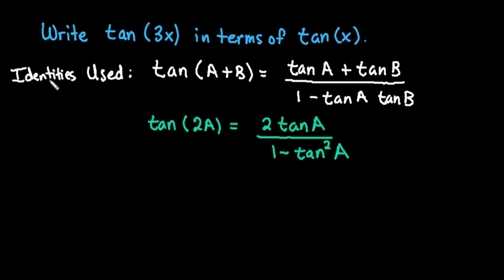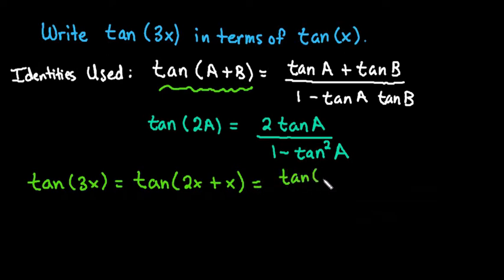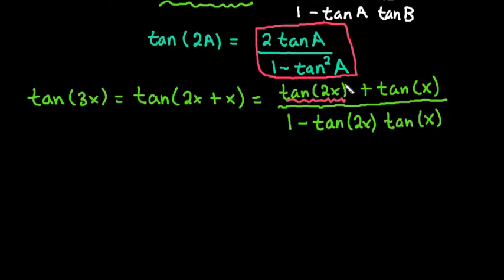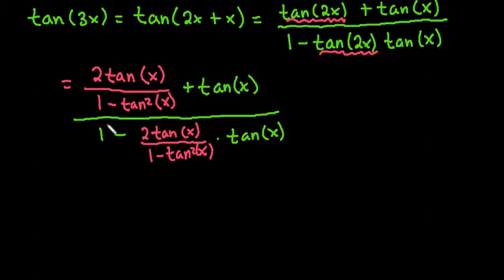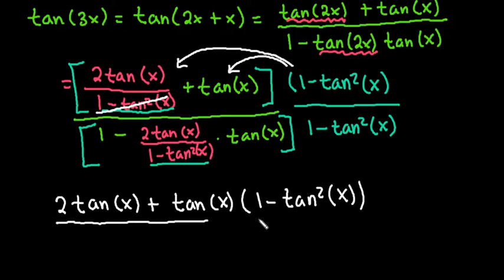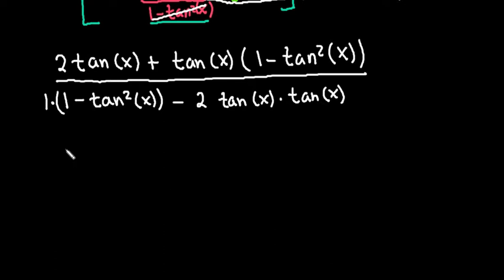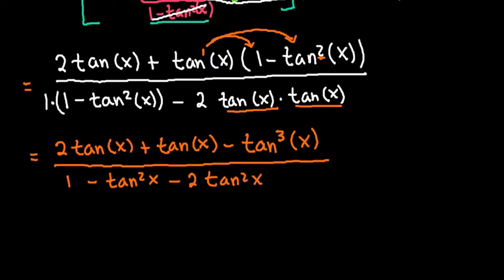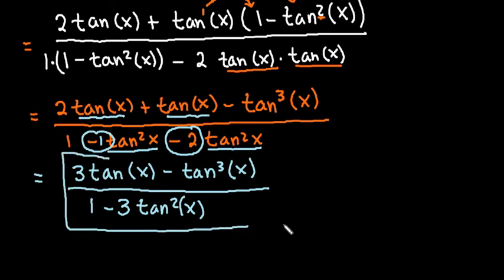How to Write tan (3x) in Terms of tan (x)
This video demonstrates how to write tan (3x) in terms of tan (x). To do this process you have to use the tangent sum identity as well as the tangent double angle identity.